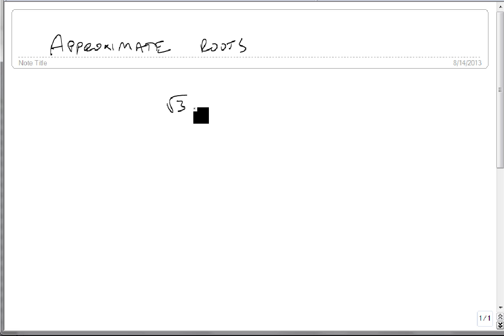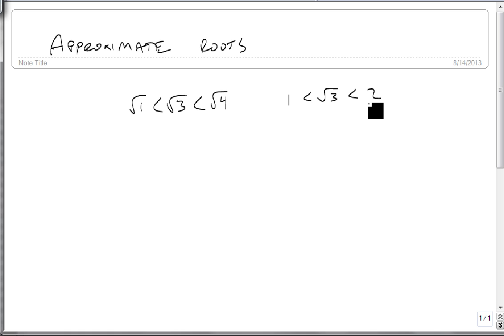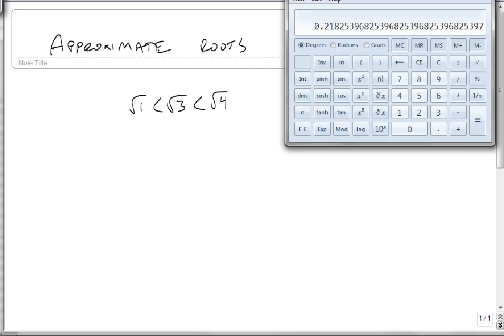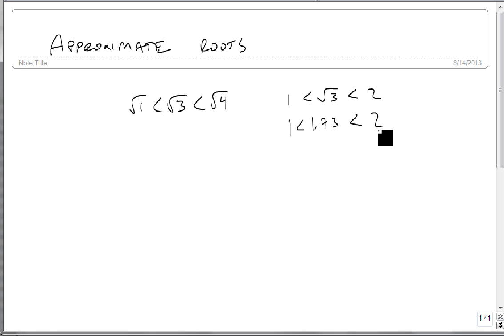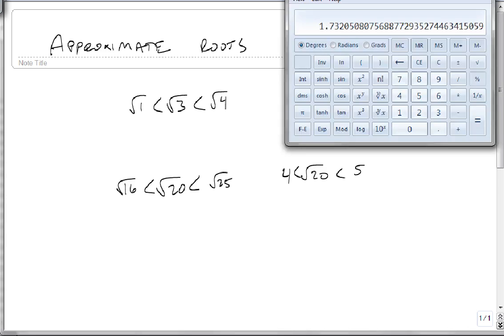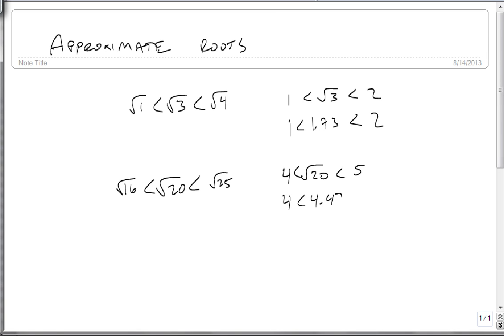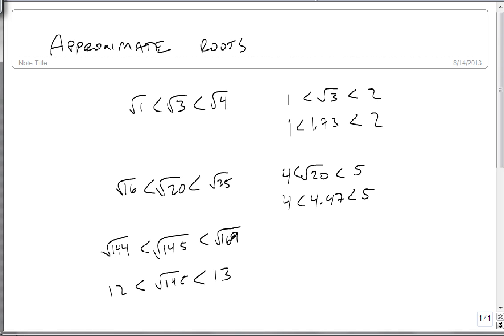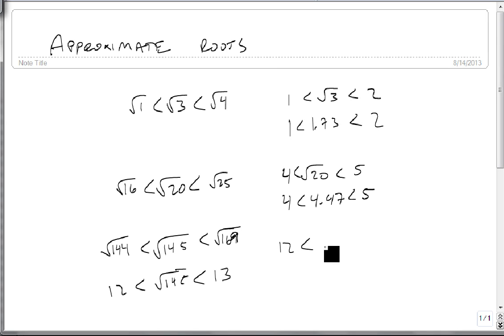Approximate Roots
This video shows an easy way to approximate a square root without using a calculator